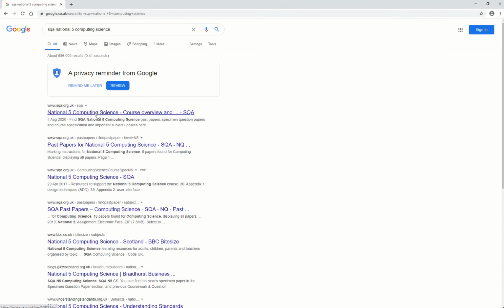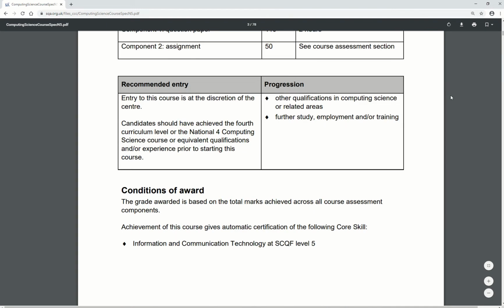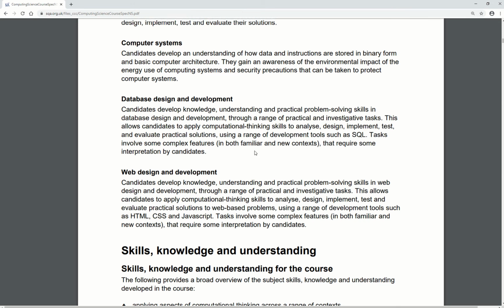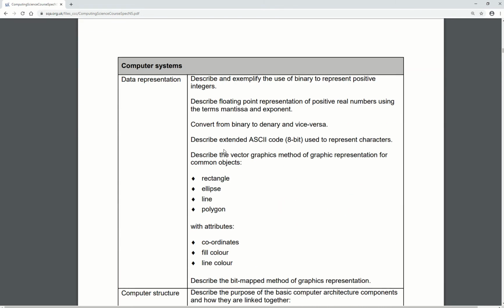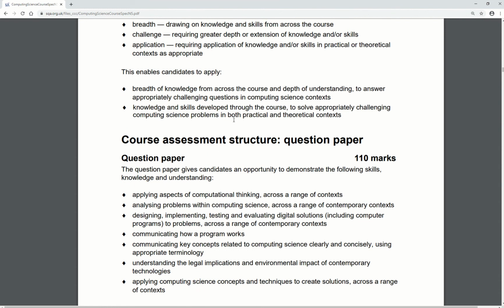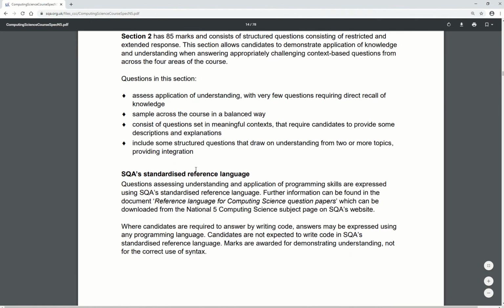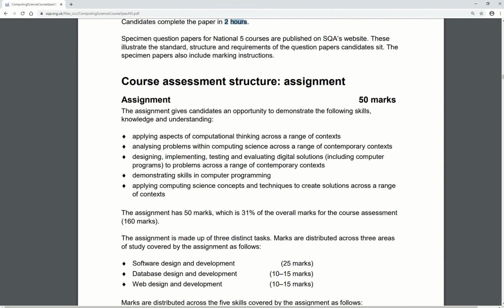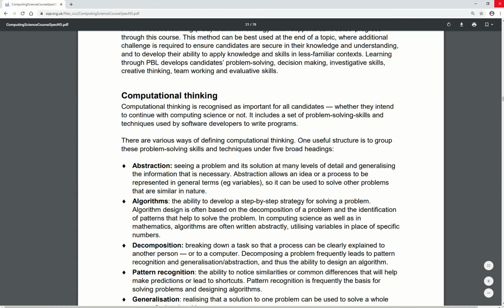Intro to N5 Computing Science course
A quick overview of the Course Specification for N5 Computing Science, looking at the content covered in the course and how you will be assessed.